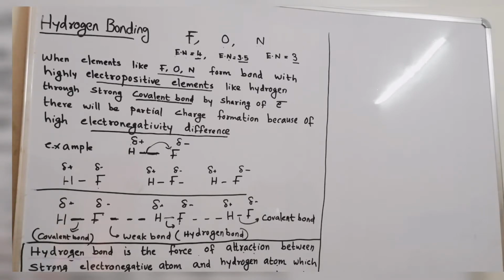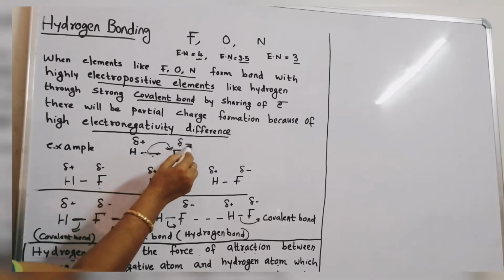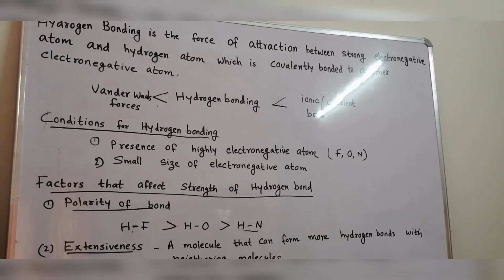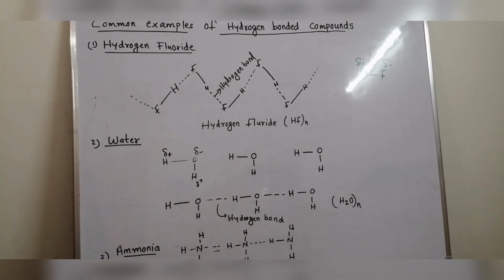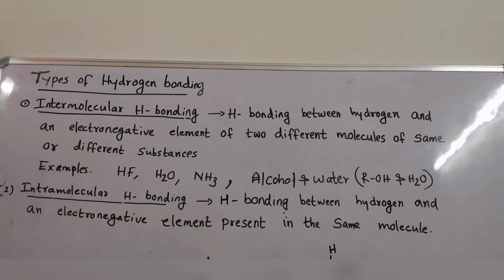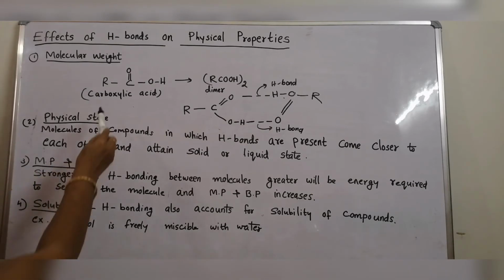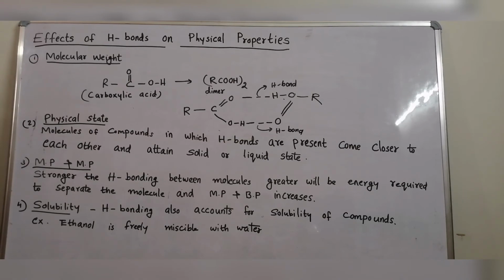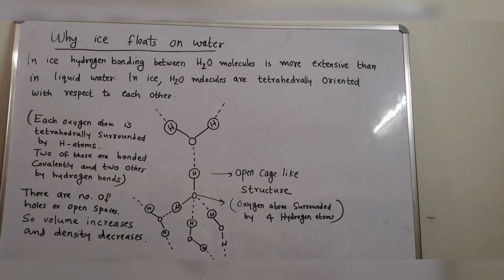Grade XI Chemistry Hydrogen Bonding CBSE, JEE and NEET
Hydrogen Bonding, Common examples and different types of hydrogen bonding.